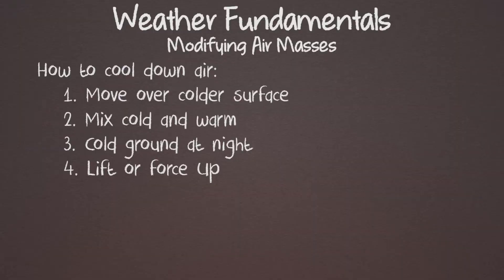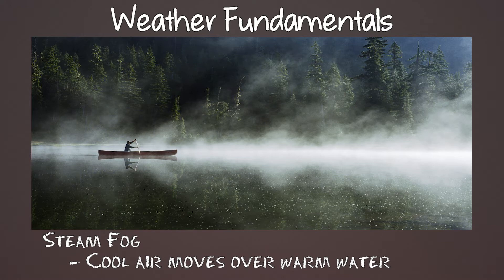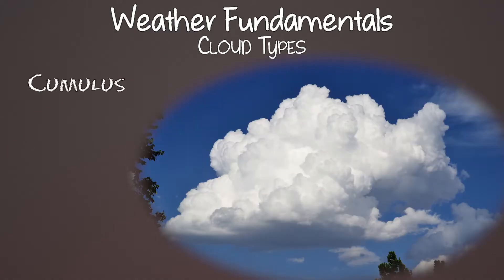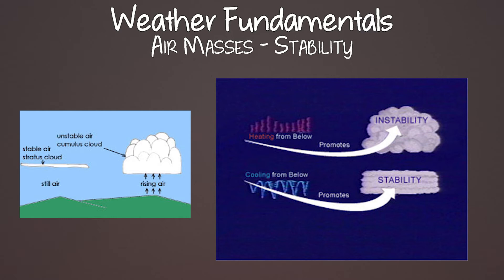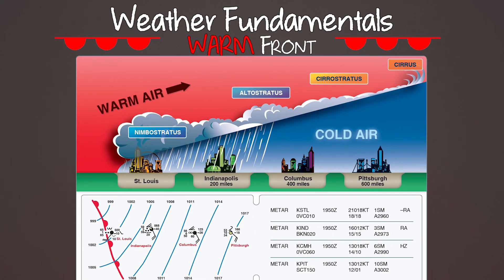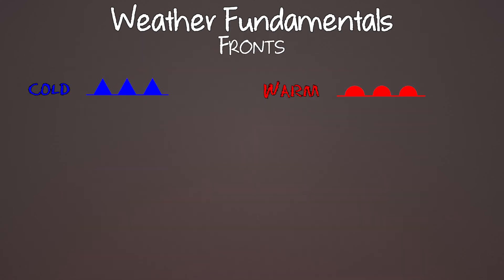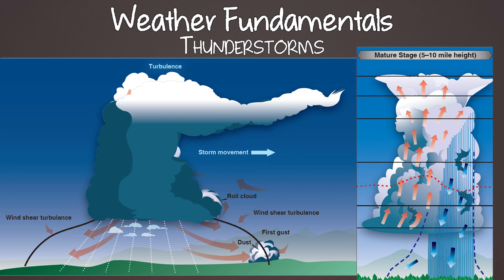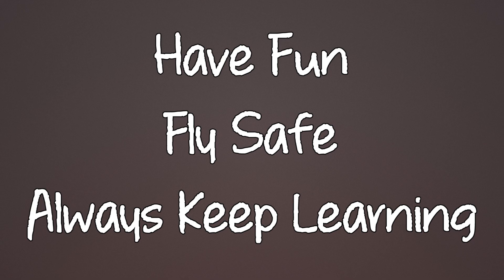Basic Weather Theory pt.2 | PPGS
If you thought there wasn't more weather. yes there is!

00:00 Intro
00:10 Fog
02:52 How to Make A Cloud
03:57 Cloud Types
05:38 Cloud Cover and Ceiling
06:30 Precipitation
06:58 Air Masses
07:56 Fronts
13:34 Thunderstorms
16:00 Lightening